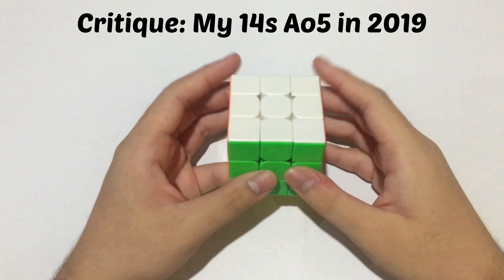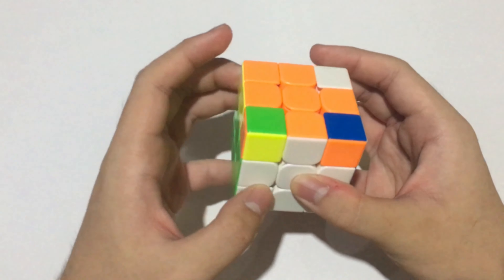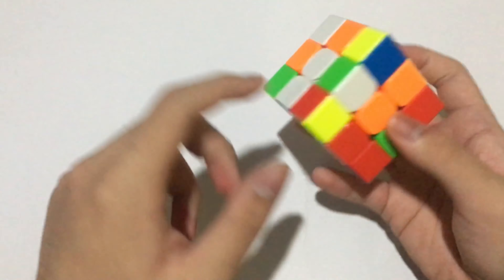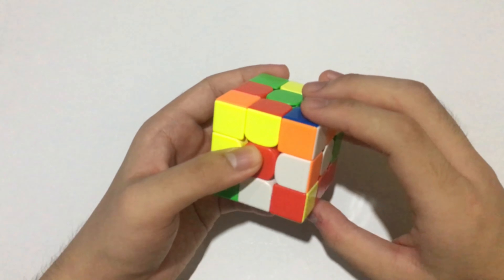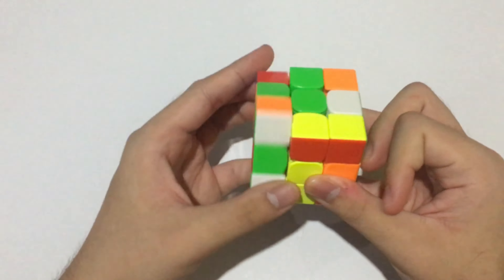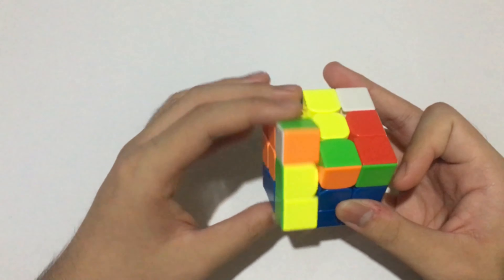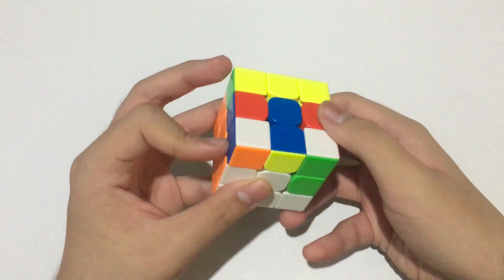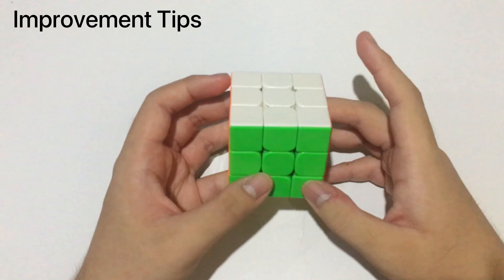CRITIQUE | Alfred’s “Somehow Optimal” 14s Average of 5 in 2019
Hey Cubing Gang! This is a breakdown of my average which I filmed and uploaded two years ago. I hope you learned something new today.